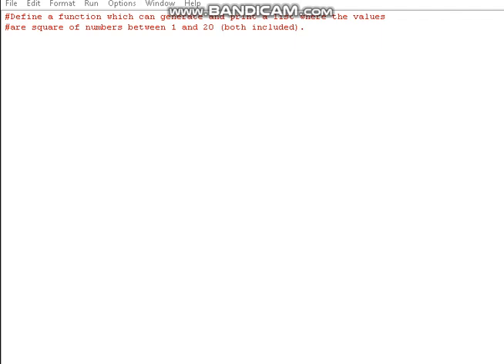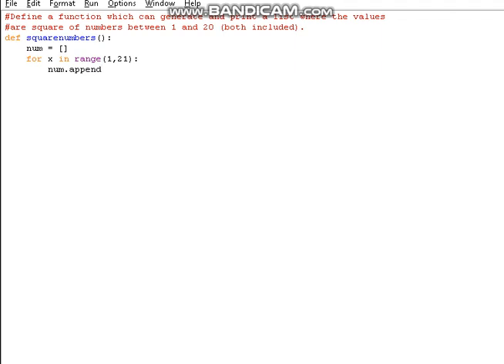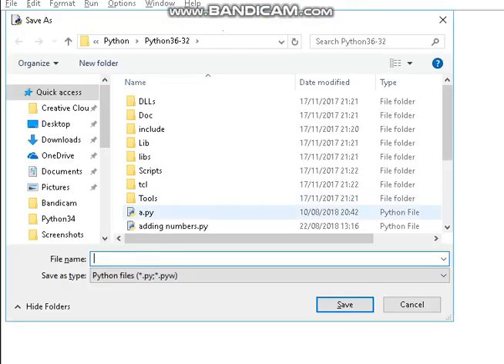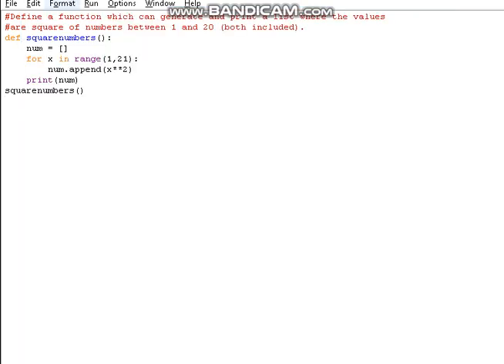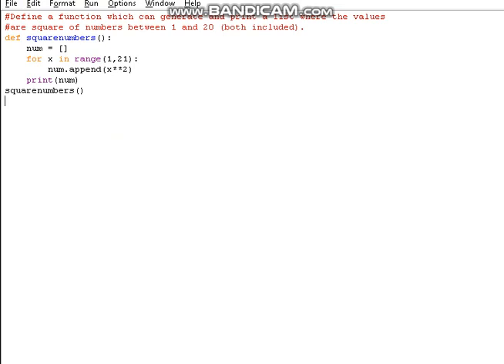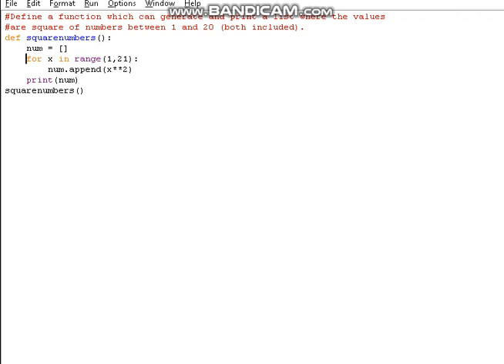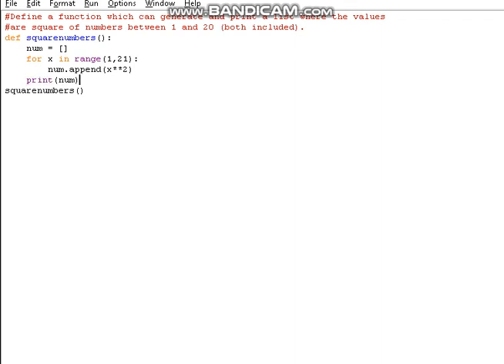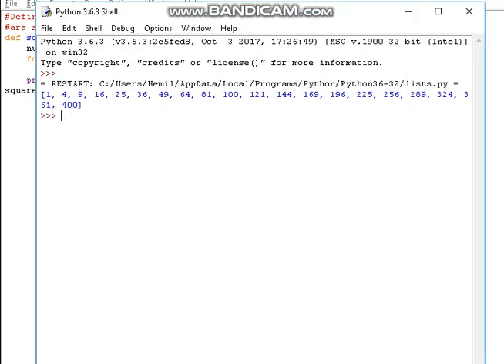Python Programming - Challenge 8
Define a function which can generate and print a list where the values are square of numbers between 1 and 20 (both included).